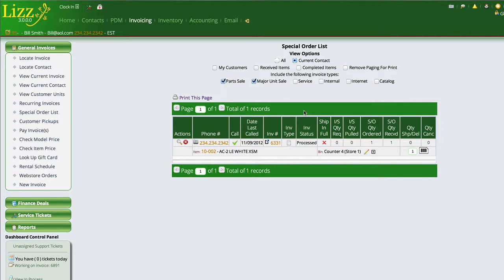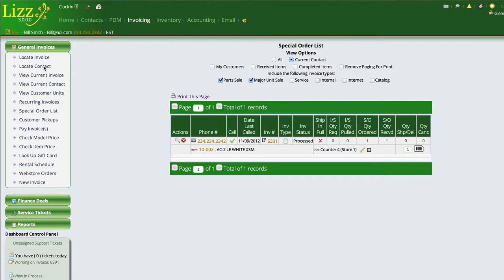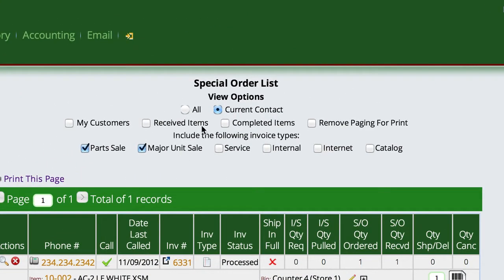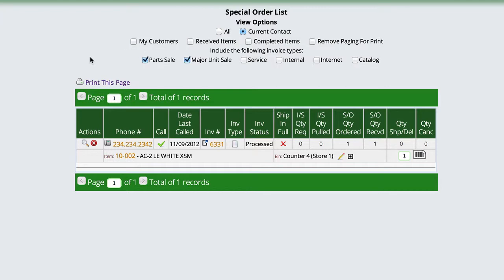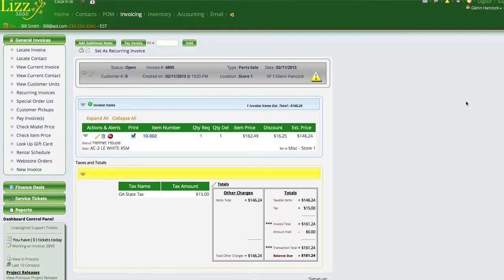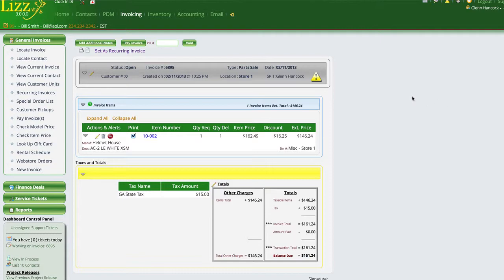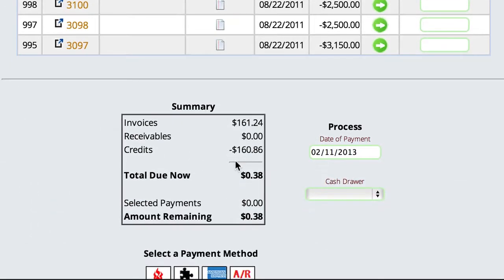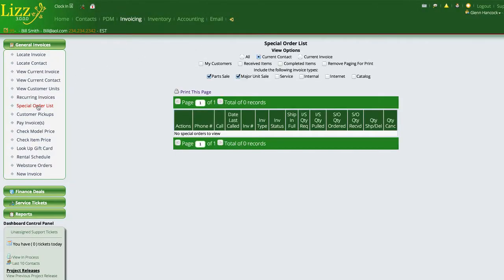How to Deliver a Special Order Items to a Customer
This videos covers delivering special order items to a customer.